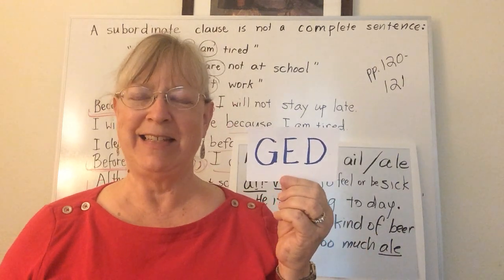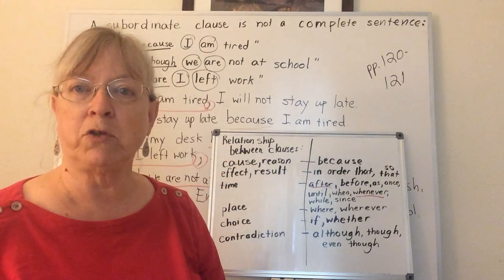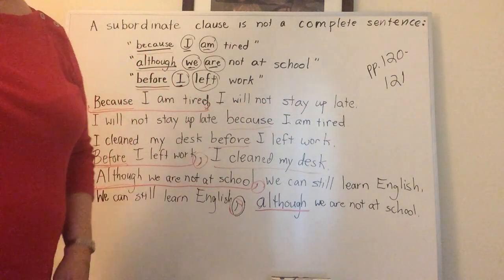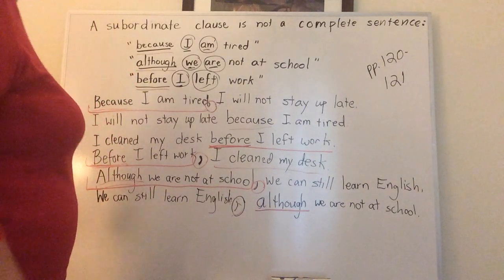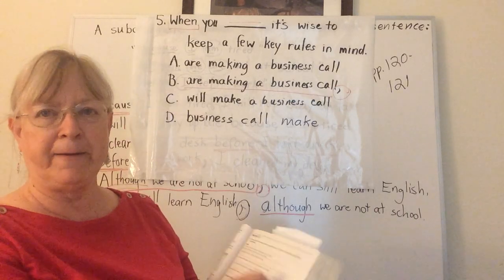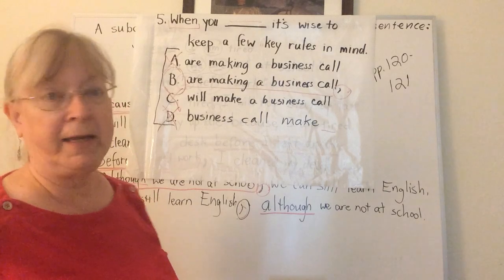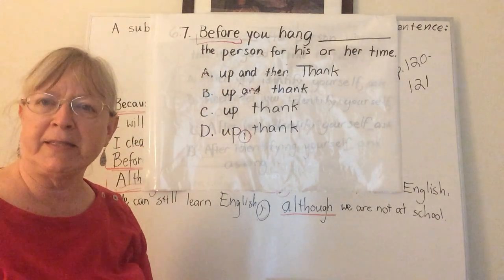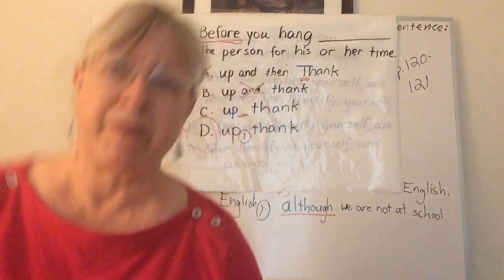GED Video Lesson 9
Discuss homophones ail and ale.
Learn about subordinate clauses and subordinate conjunctions pp. 120-121.